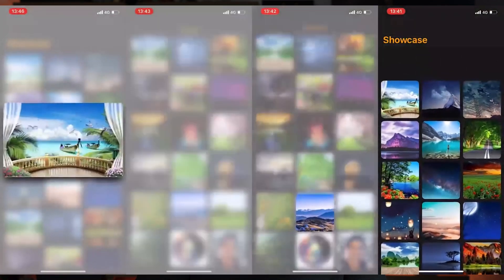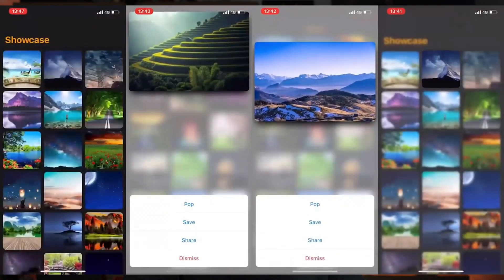Will Flutter replace Android SDK? (freelancer’s perspective)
Discussing the differences between Flutter and Android SDK.
Why you should use one over the other.

Chapters:
00:00 - Intro
00:30 - What Android SDK and Flutter are made for
01:28 - Specific vs General
02:31 - What Flutter can and can't do
04:24 - How to choose between them
06:36 - Conclusions